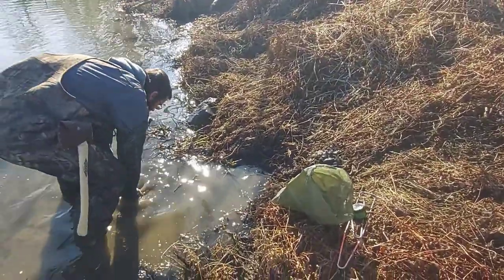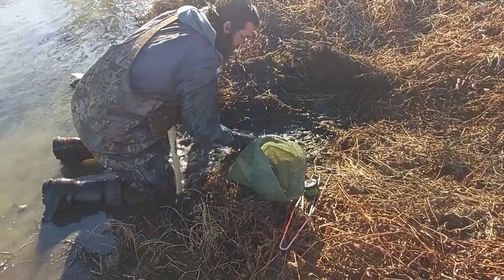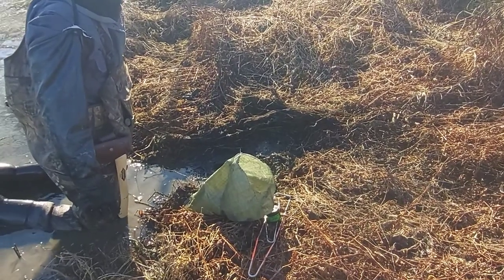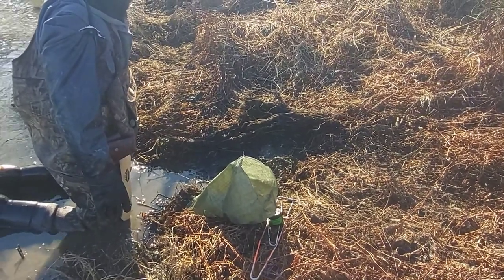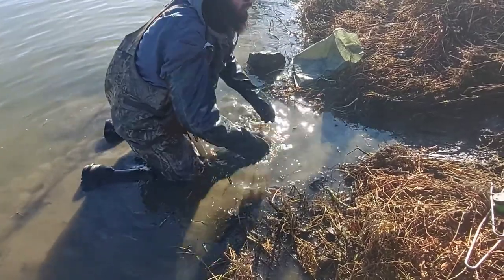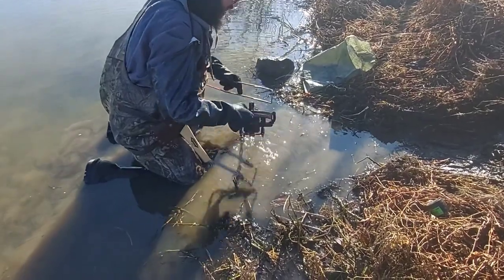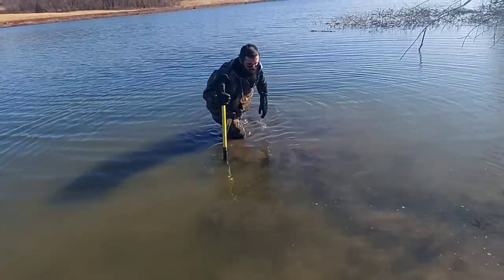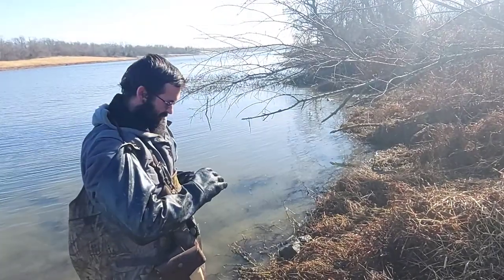Beaver Trapping- Foothold Castor Mound set. Start to Finish.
The set will demonstrate how to set a foot hole for beavers had a Castor Mound, from start to finish.